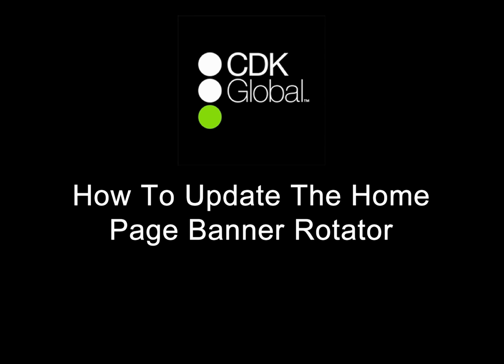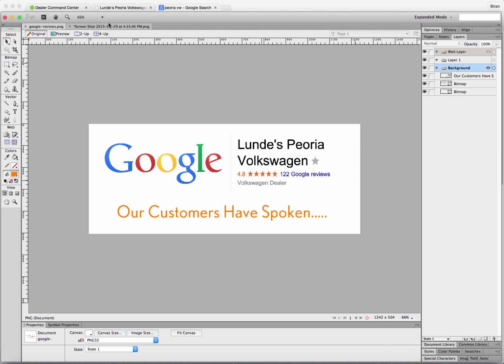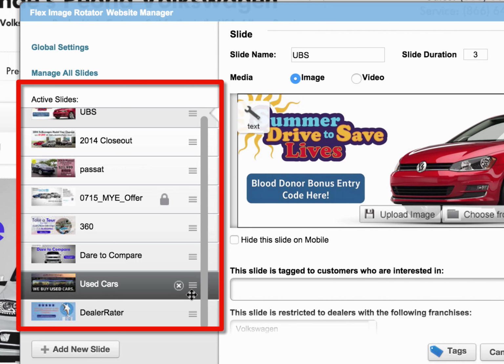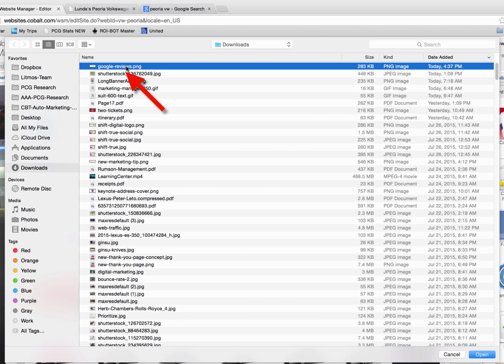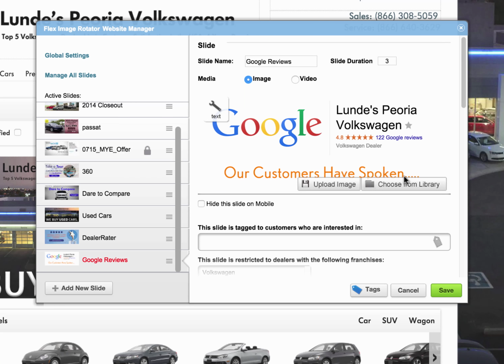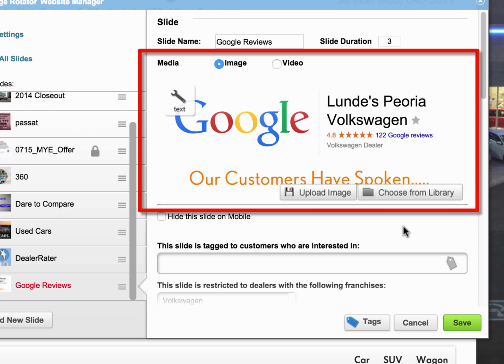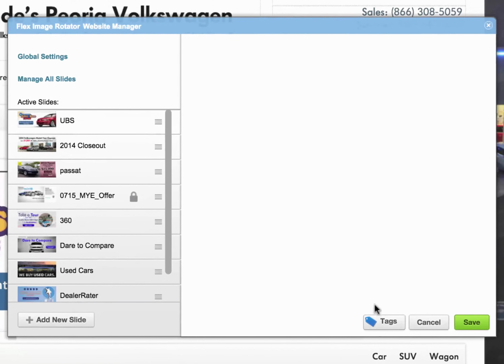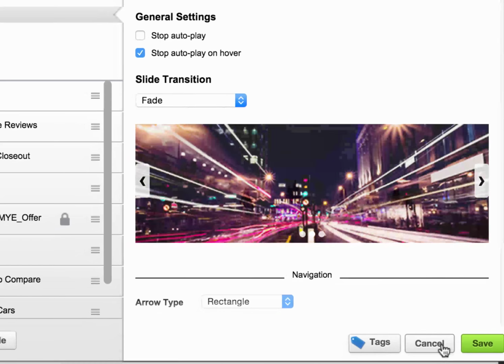How To Update Your CDK Global Website Home Page Banner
This is an excerpt from the PCG online course called "CDK Global Website Management." The course is a hands-on video learning experience with over 20 learning modules.